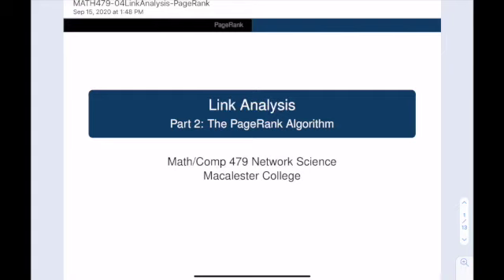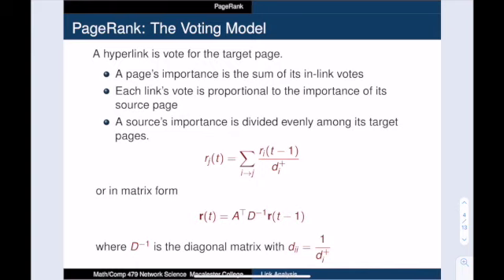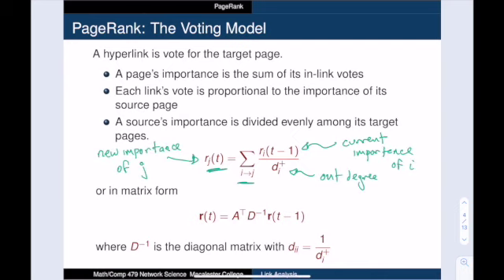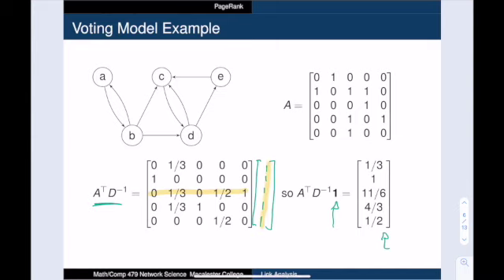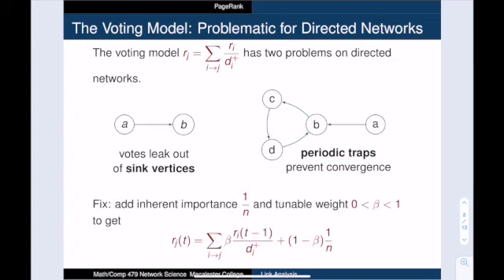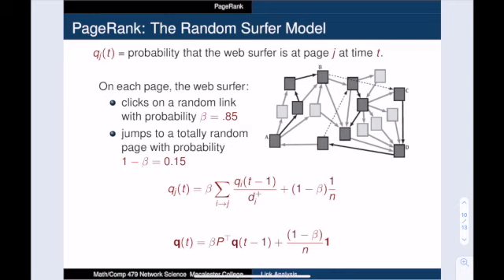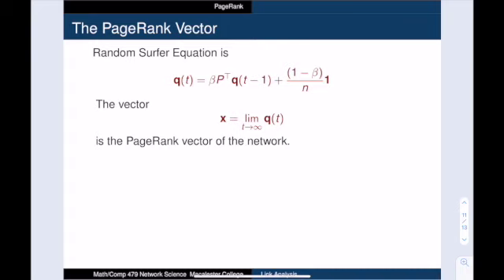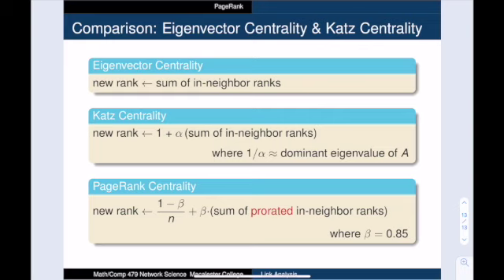NetSci 05-2 PageRank Centrality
PageRank is a network centrality measure that was created to rank web pages for Google's original search engine. This algorithm is similar to other algebraic centrality measures like eigenvector centrality and Katz centrality. It also has a nice interpretation using random walks on the network of webpages.